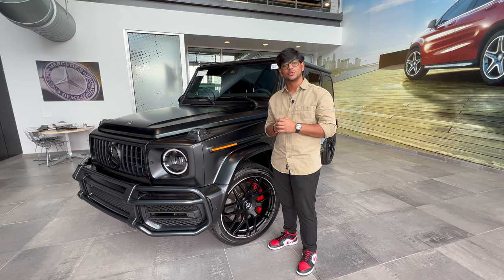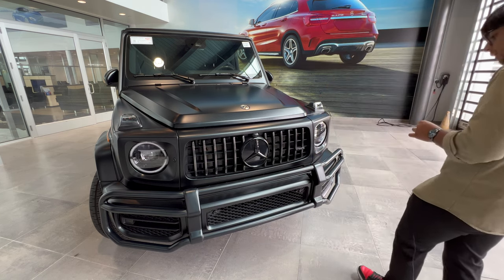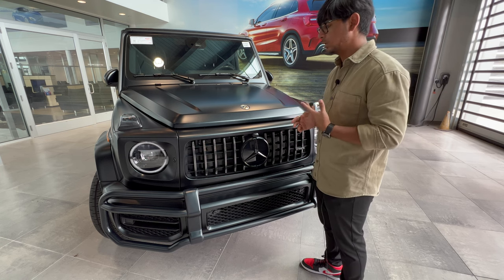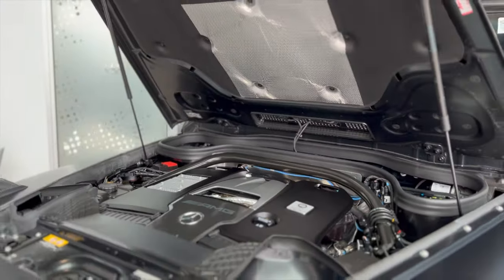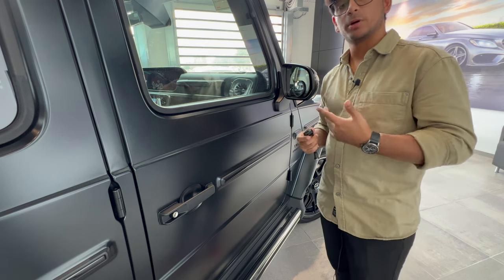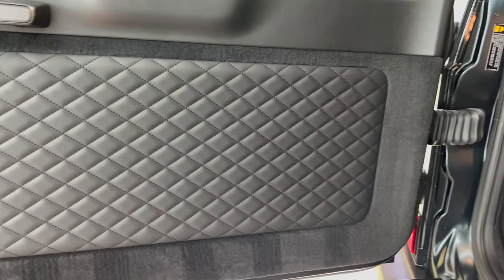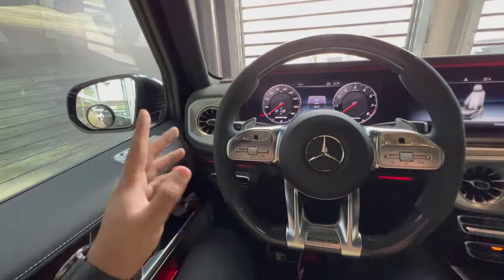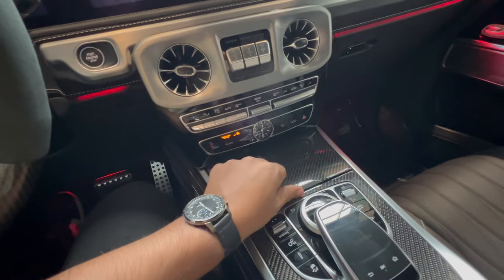Brand New Mercedes AMG G63 Review and Drive - The G Wagon Lives On.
This is the review on the brand new Mercedes AMG G63.

Special thanks to Mercedes Benz of McKinney for letting me review their vehicles.